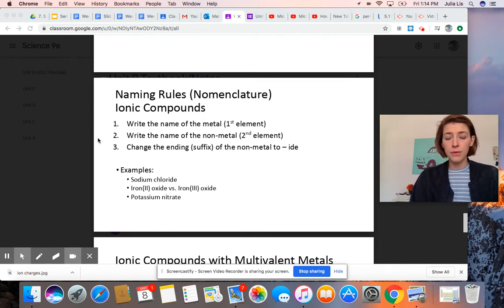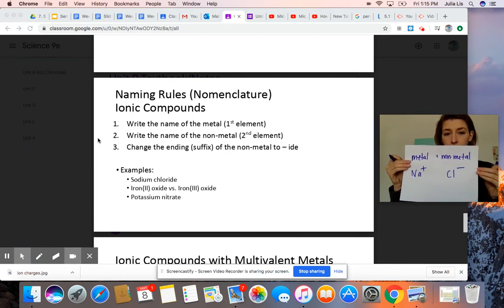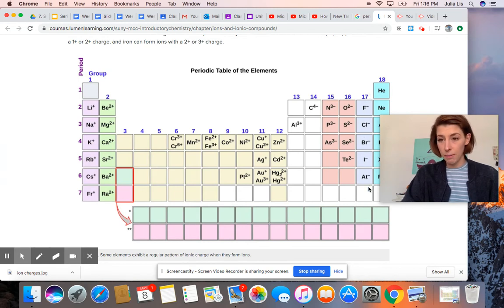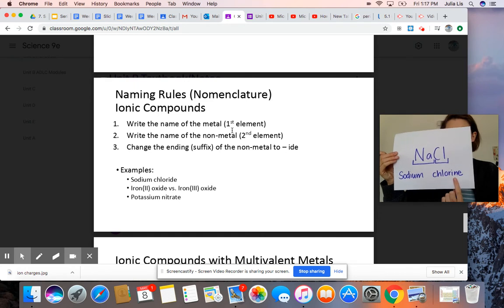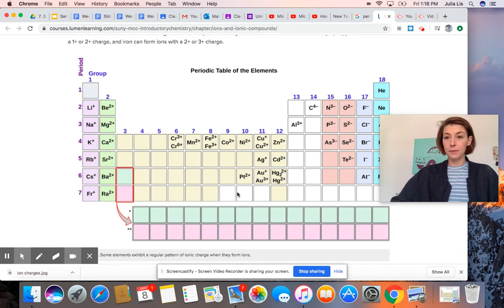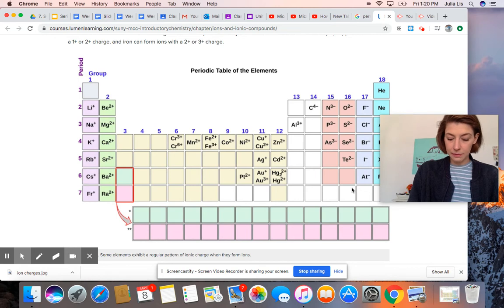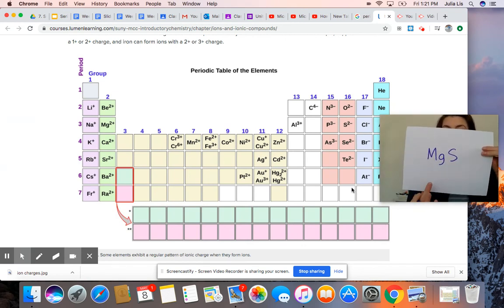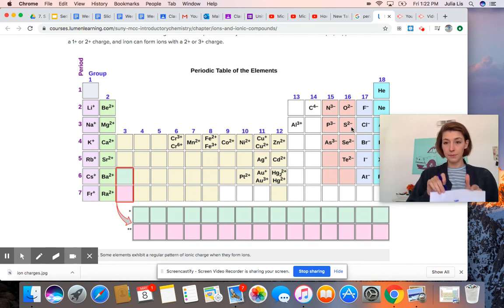Naming Ionic Compounds